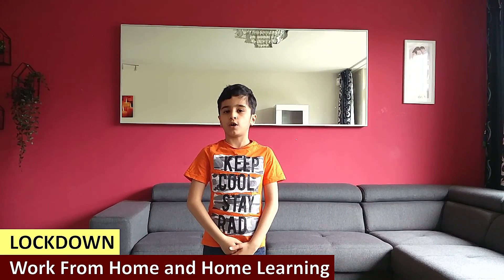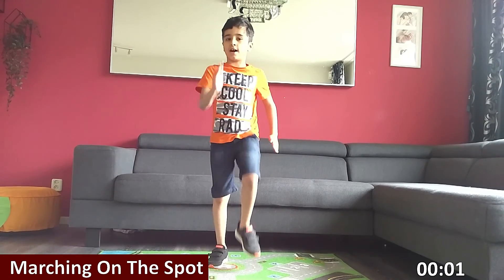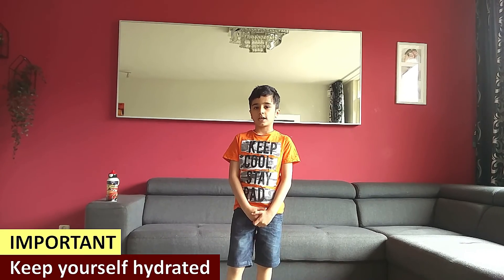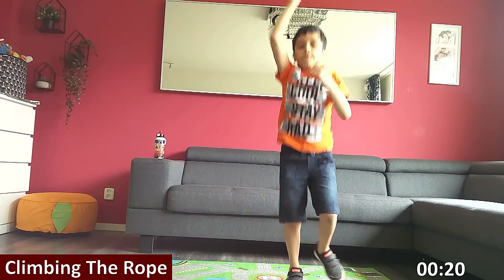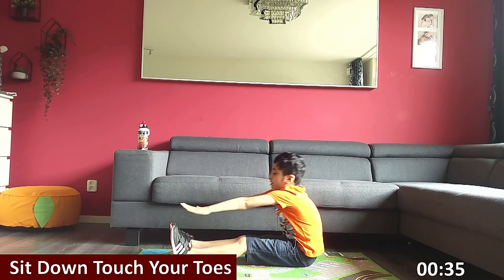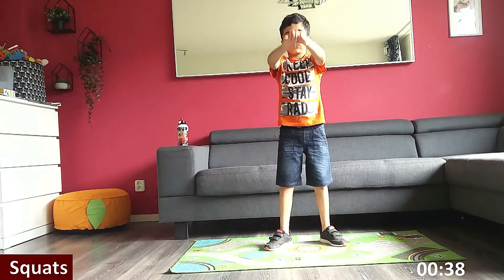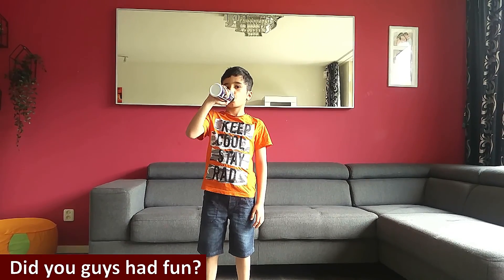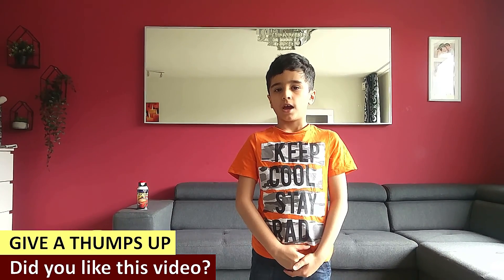Kids Workout | Dev's World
It is important that we keep ourselves fit, active and exercise everyday.

In this video, I am going to show you some nice and easy workout for kids which can be done at home without any equipment. This workout is also great for grown-ups. It's fun and healthy workout.

40 seconds work | 20 seconds rest

Warm up 00:49
Marching On The Spot
Star Jumps
Running Punches

Workout 03:34
Windmill
Climbing The Rope
Burpees
Sit Down Touch Your Toes
Side Lunges
Squats
Frog Jumps

Cool down 09:57
Side Turns
Shoulder Rolls
Head Rolls